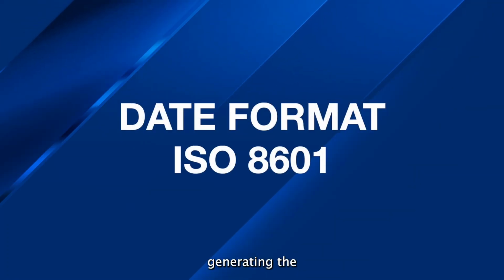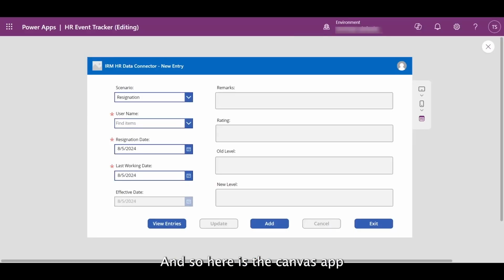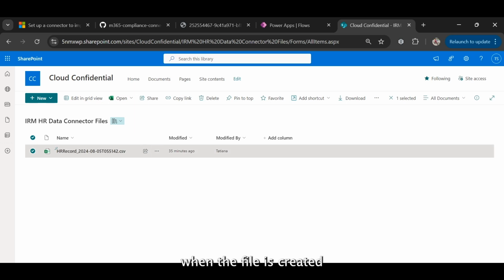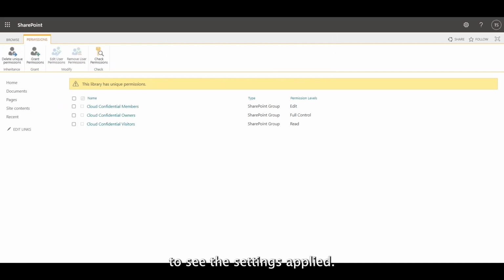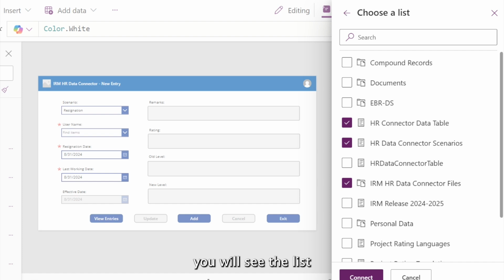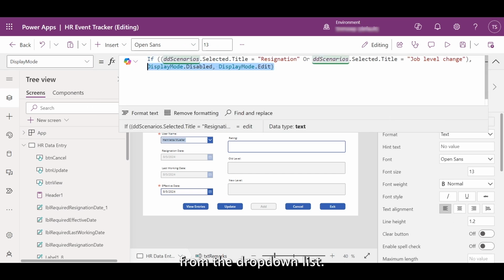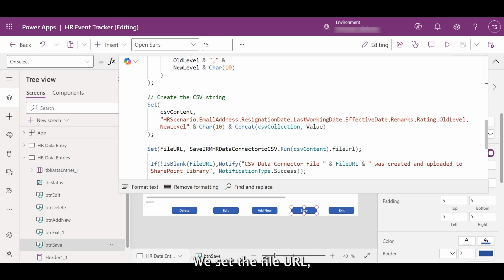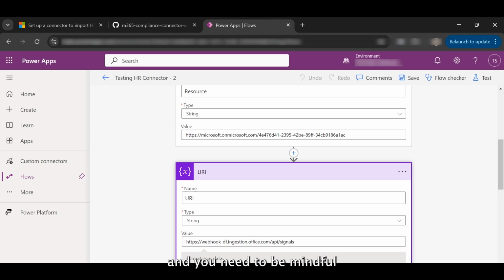Automate HR Data Connector with Canvas App and Power Automate Flows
A guide on creating a Canvas App for HR Data Connector, saving records to a CSV, and automating uploads to MS Purview (Insider Risk Management) using Power Automate Flow

Prerequisite for this video if you've never setup HR Data Connector:
How to Set up HR Data Connector for MS Purview Insider Risk Management